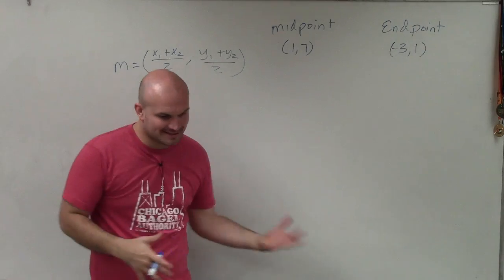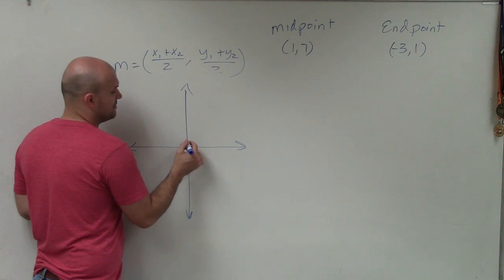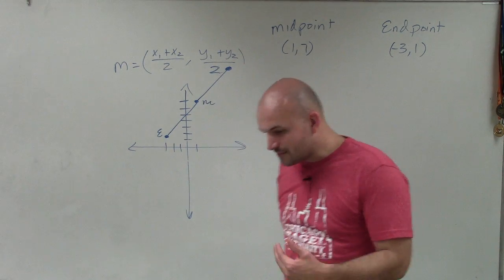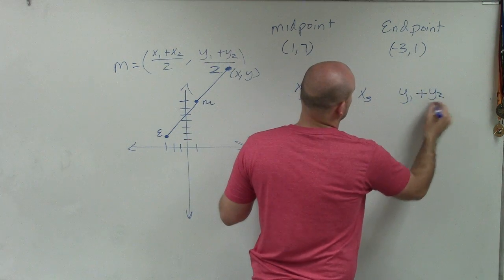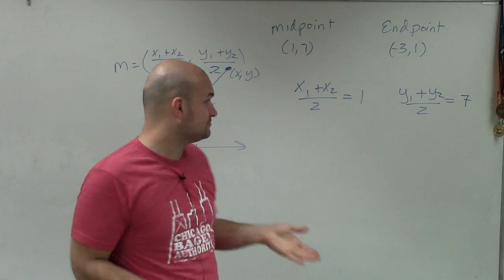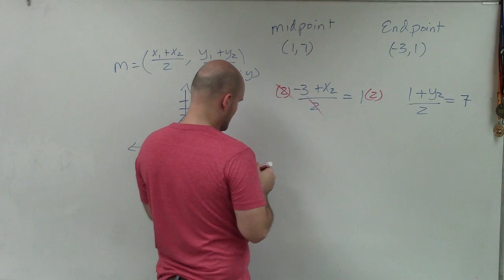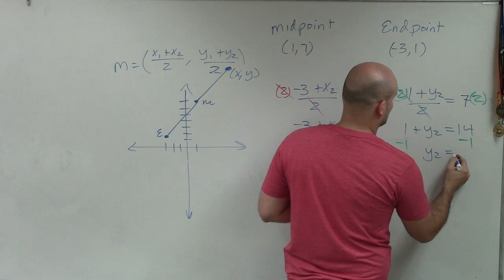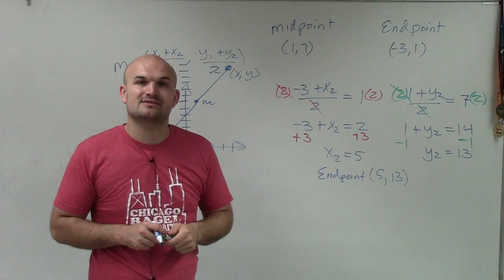Find the endpoint when given midpoint and other endpoint ex 1